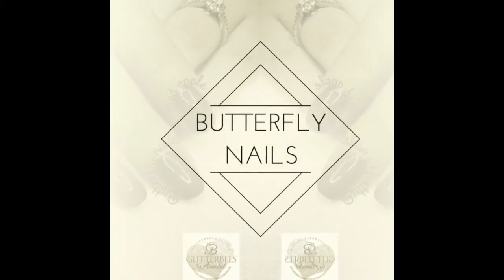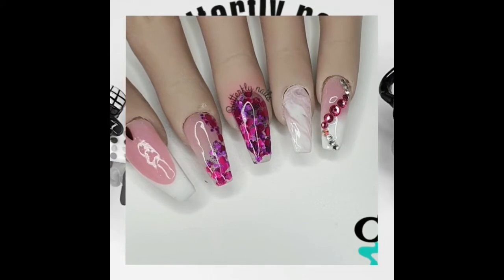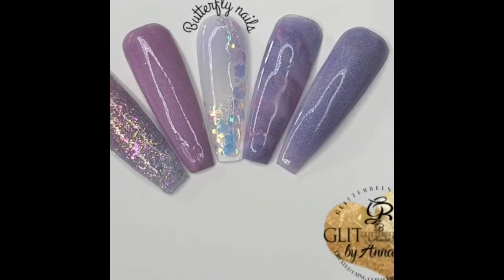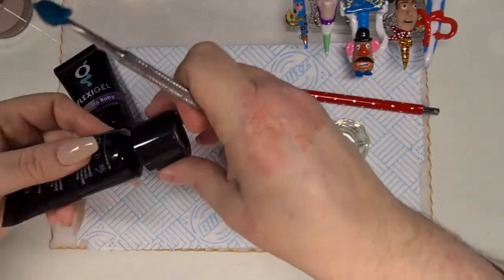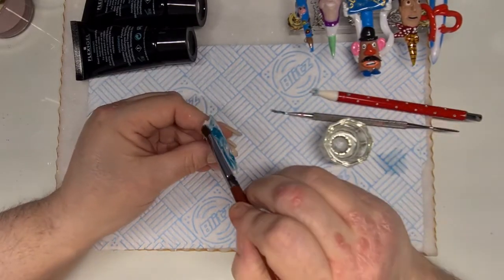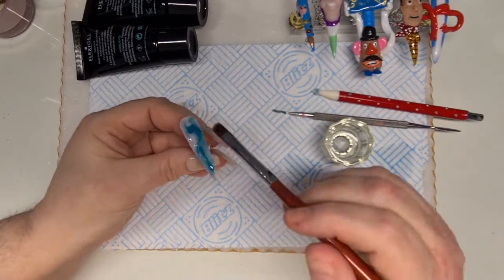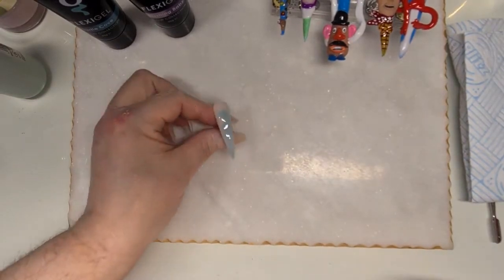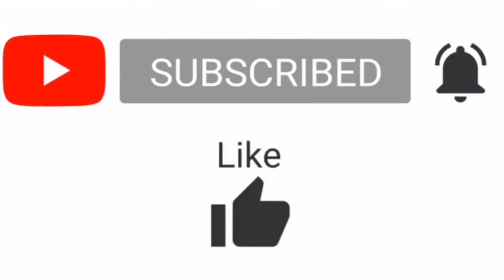New Flexigel Marbling With A Twist